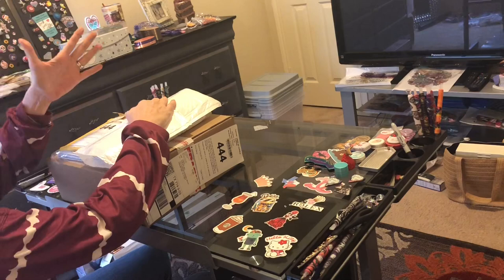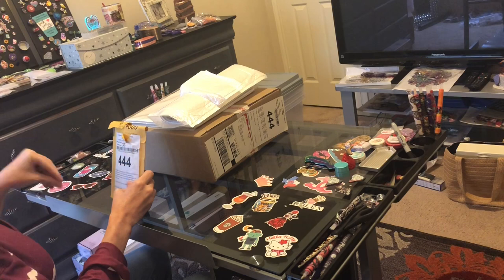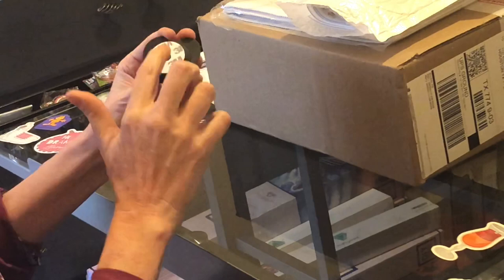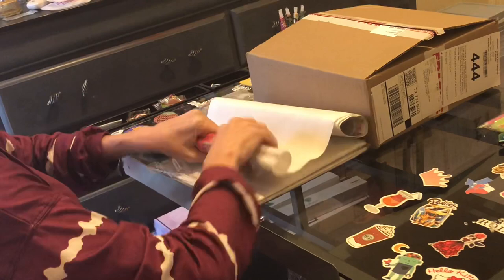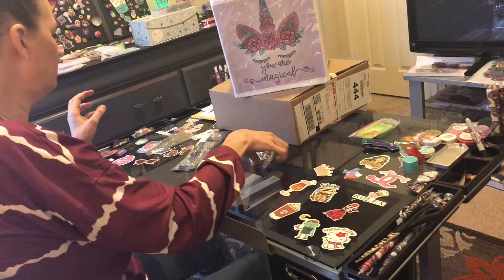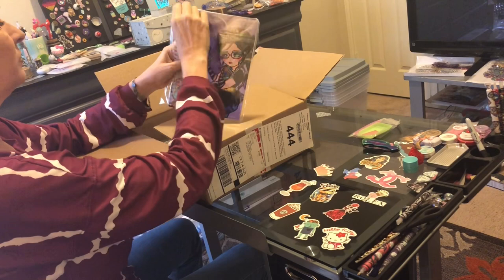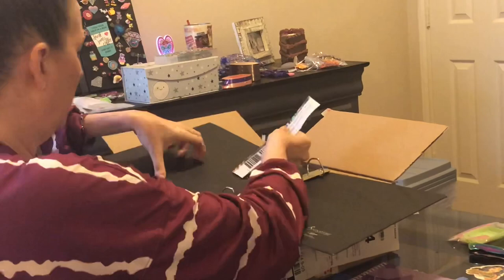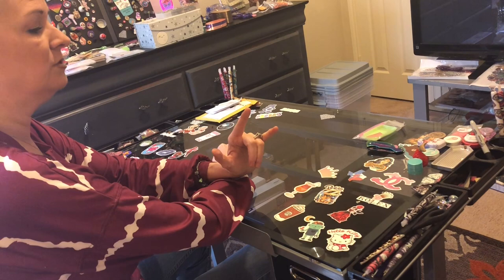This Is So Fun Diamond Painting Unboxing And More!